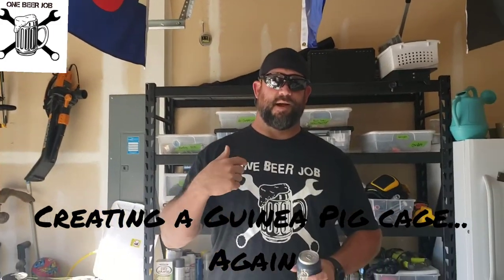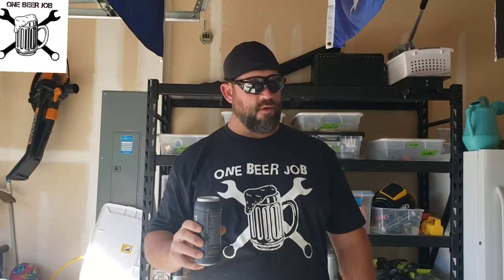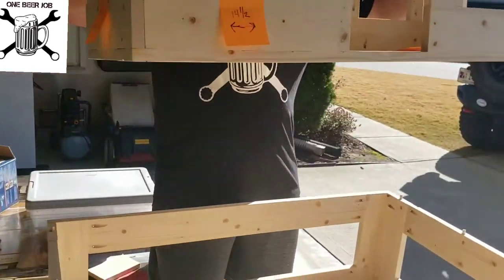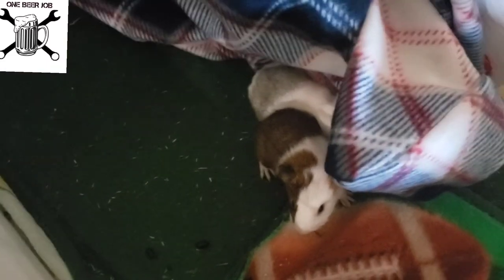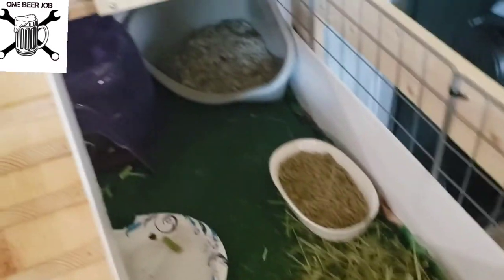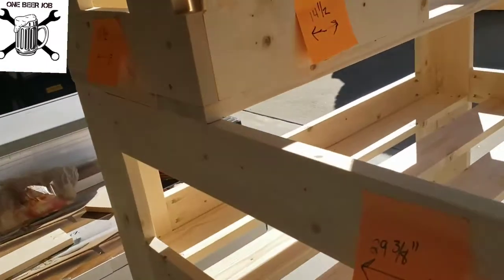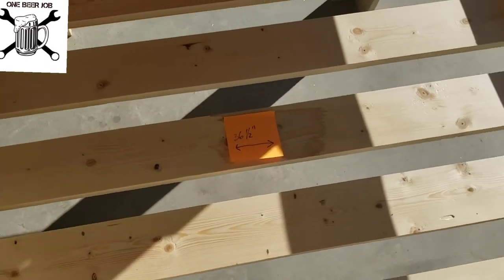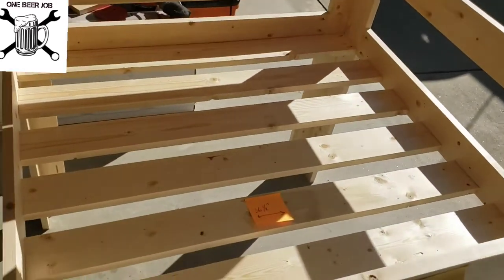DIY Guinea Pig Cage.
my own plan on a 3'x3' Guinea Pig cage